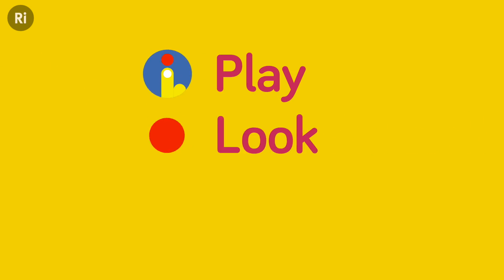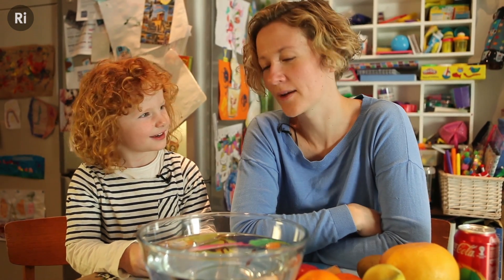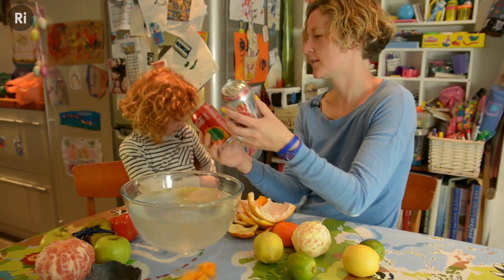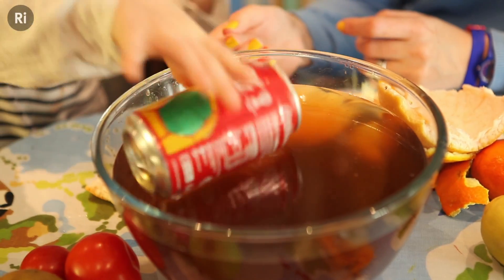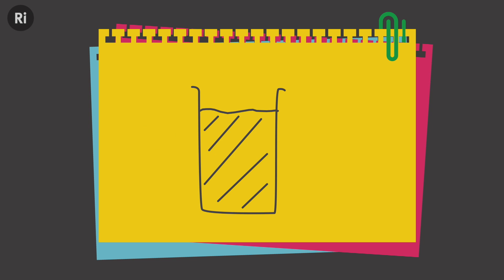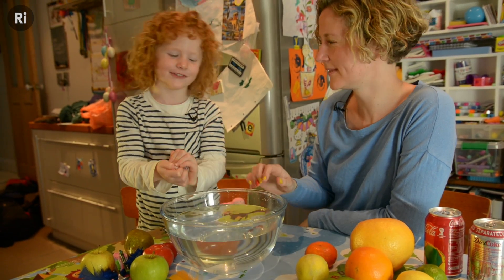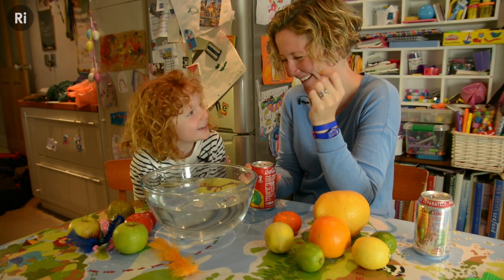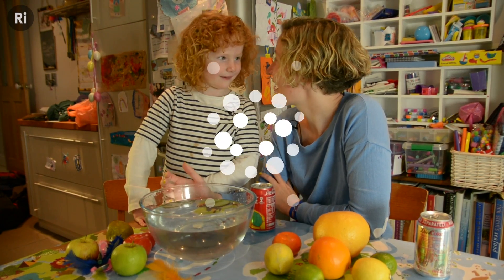Homemade lava lamp - At home science - ExpeRimental #2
Build a home-made lava lamp and use a surprising property of citrus fruits to explore the science of floating and sinking.

Olympia Brown does science at home with her daughter investigating density.They discover that an orange sinks when it is peeled and try objects from around the home to see if they float or sink. In this fun children's activity, prediction, and asking questions, help to explore the science.